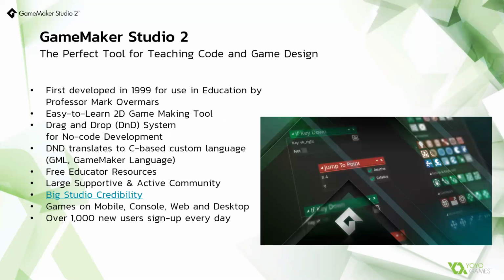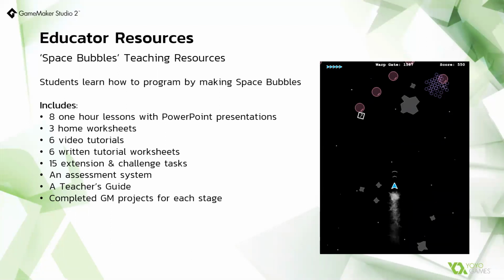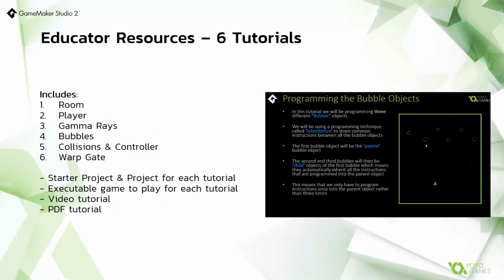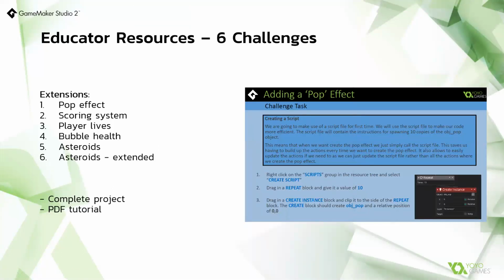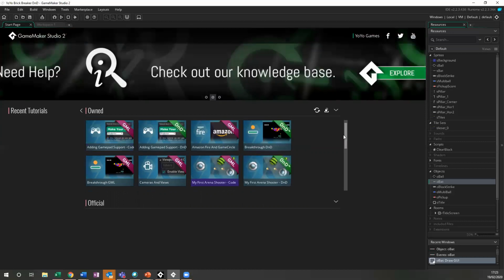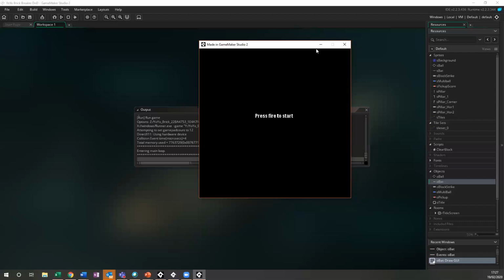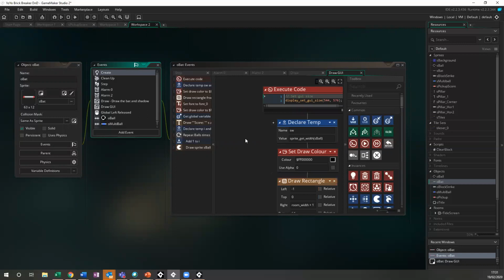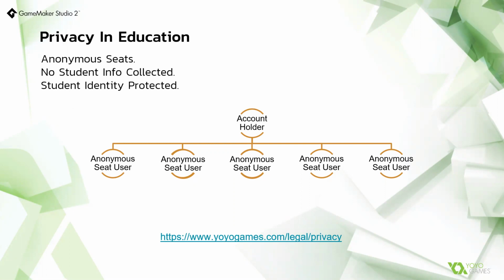Using Game Design & Coding to Engage Students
As you know, learning how to code is an essential skill for future generations. In this informative 30-minute webinar, the creators of GameMaker will showcase their free educator resources and demonstrate how you can use game design to captivate your students. Particularly, students in grades 7-12. Using game design to teach coding challenges students to cooperatively solve problems and explore their creativity. It strengthens the bonds between the teacher and their students while improving performance across all STE(A)M subjects.